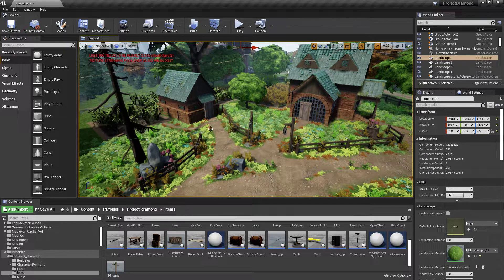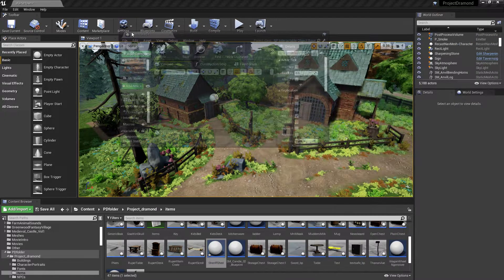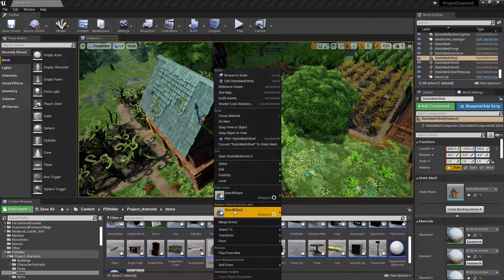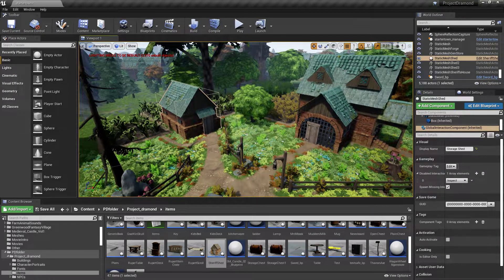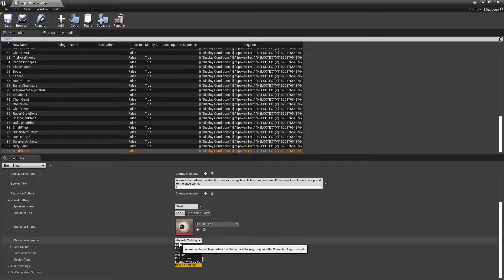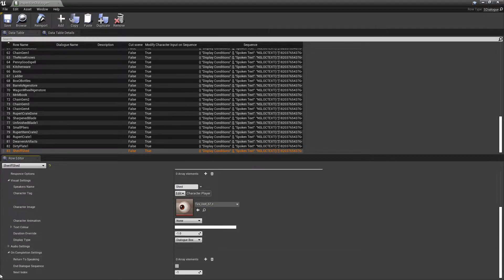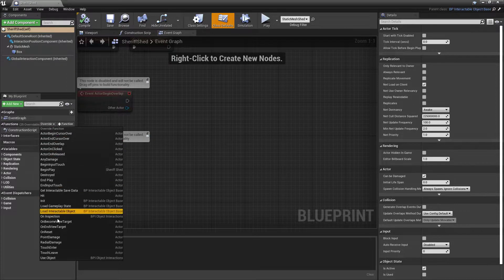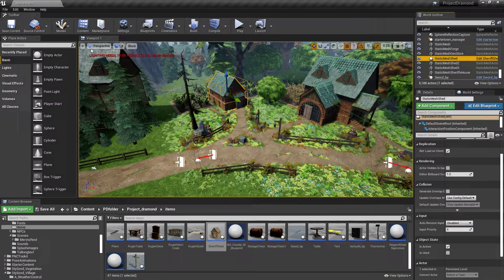How To Make A Point And Click Adventure Game In Unreal - Episode #6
Welcome to our sixth tutorial video on how to make a point and click adventure game in Unreal, as we build our RPG "The Weave & The Void: An Adventurer's Tale." A Wandering Hermits Production.

Don't forget to check out the other vidoes in the series.